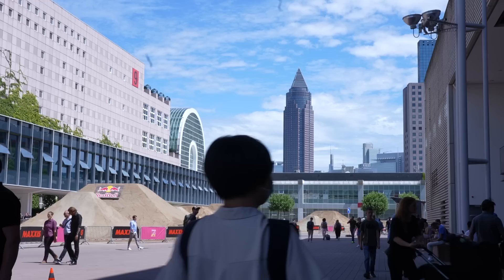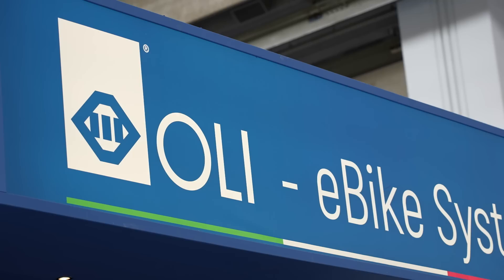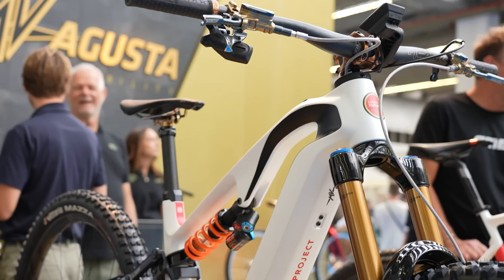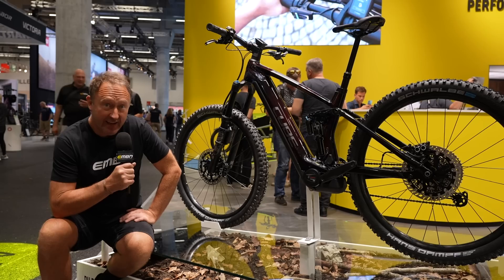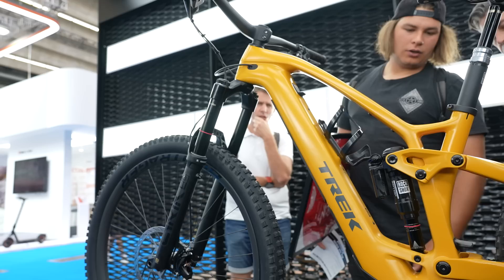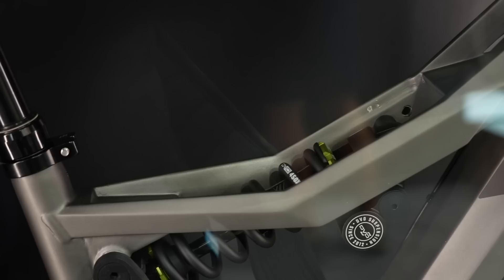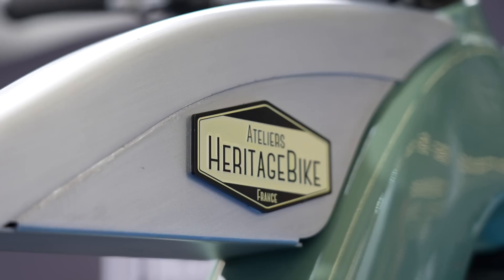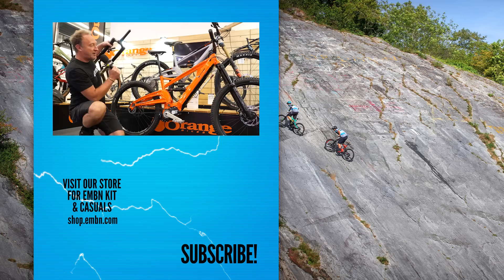Hottest 2023 E-Bikes From Eurobike | EUROBIKE 2022 Day 1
Join Steve Jones in the halls of Eurobike 2022 as he takes a look at some of the hottest 2023 E-Bikes and EMTB tech from the world's largest bicycle trade show. We check out: Shimano, Bosch, Trek, Orange Bikes, Bulls, Rockmashine, Ateliers, TQ, Interdrive and Oli.

What do you think of these bikes?

Dormancy - Senchi
Namibia - Brendon Moeller

- The know-how…
- The skills…
- The tech…
- The inspiration…